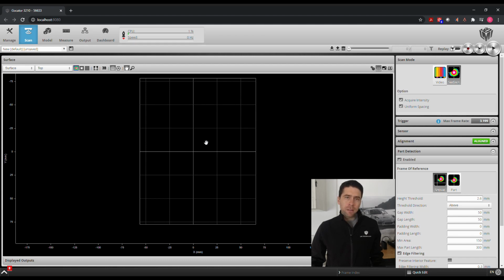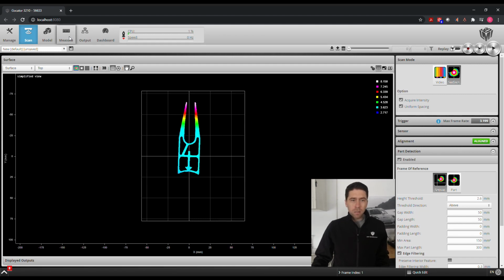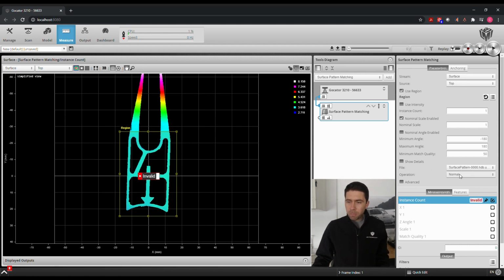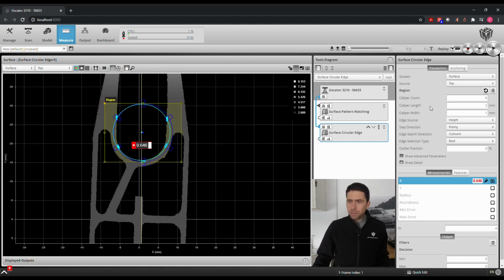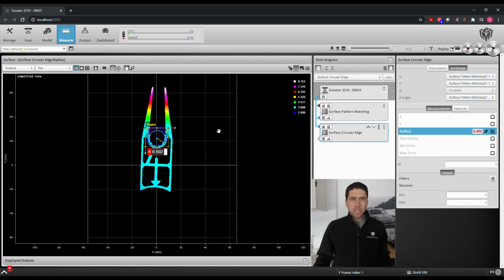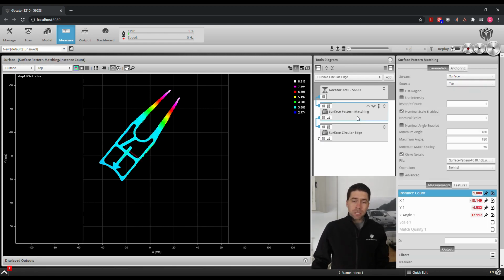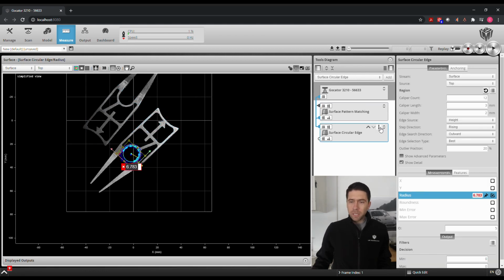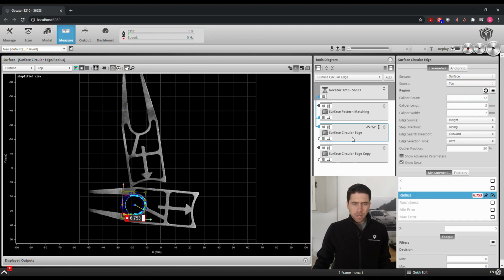Gocator 3D Pattern Matching for Machine Vision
This video demonstrates Gocators new Surface Pattern matching tool for easily identifying part location and orientation using 3D scanning. The industry-first Surface Pattern Matching tool allows users to implement contour-based part matching to locate parts and features from 2D or 3D data regardless of scale, orientation, partial occlusion, distortion, contrast or height reversal, and overlapping patterns. LMI Technologies constantly improves 3D Scanning and software tools to simplify new applications in the automation industry.

to learn more about our 3D sensor technologies.